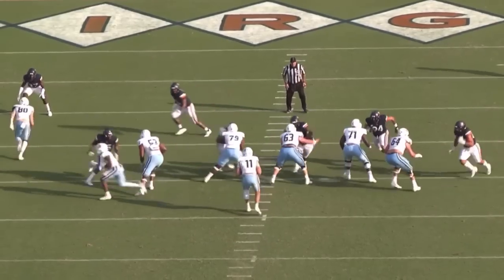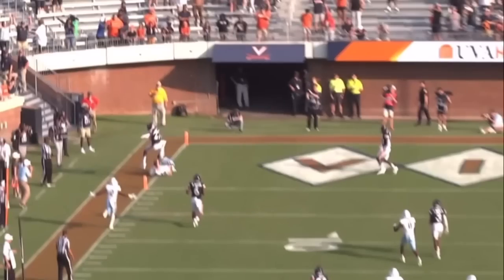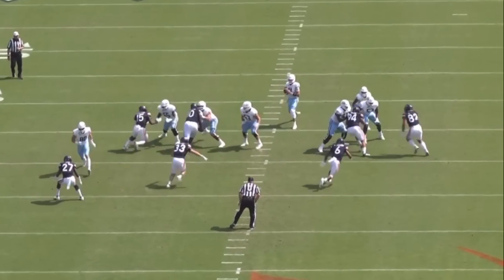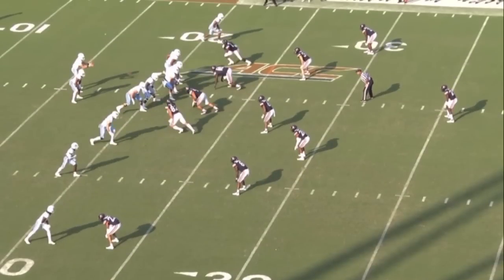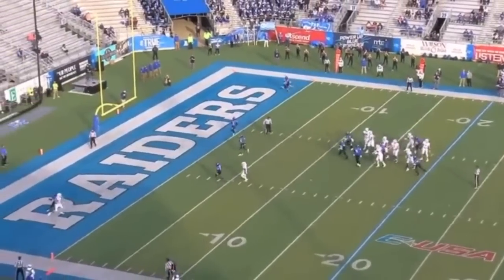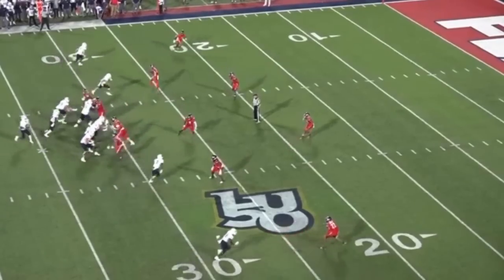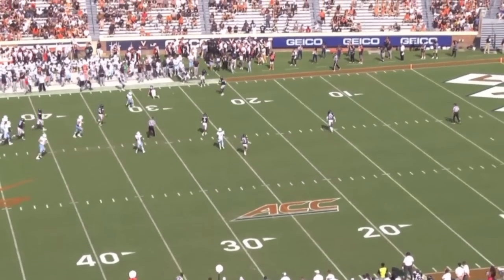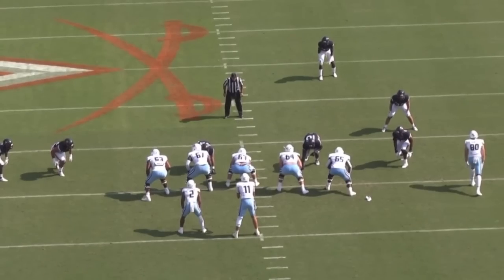Jets draft ZACK KUNTZ | Film Breakdown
PLAJ’s Luke Grant has the All-22 breakdown ready!

Zack Kuntz is a Jet!